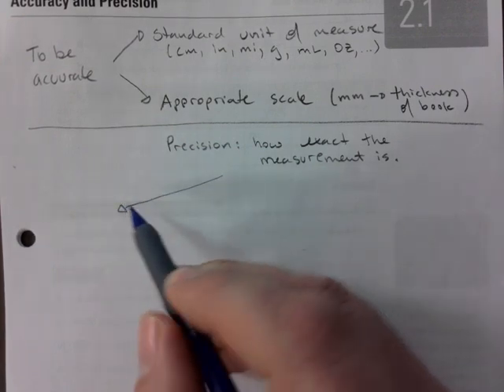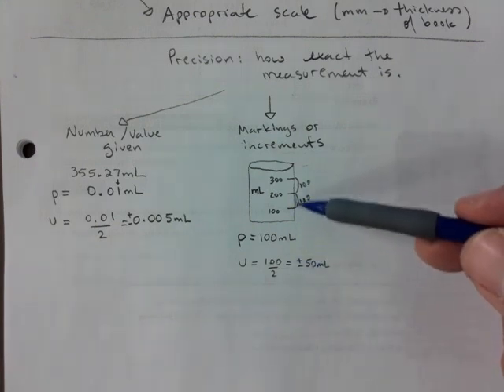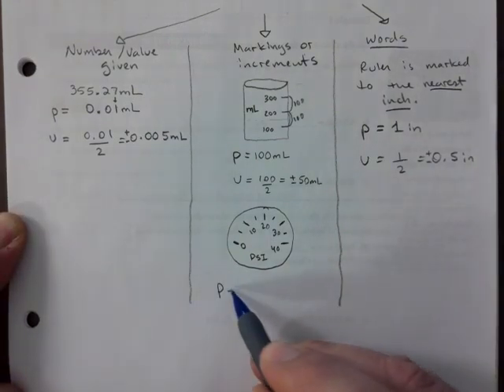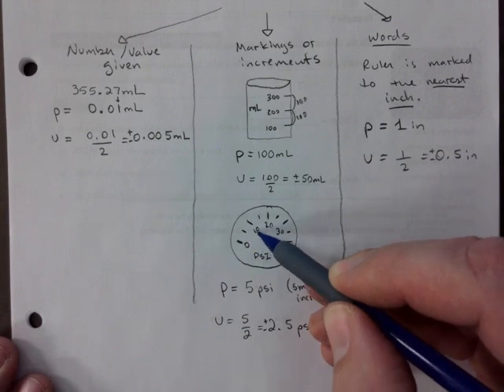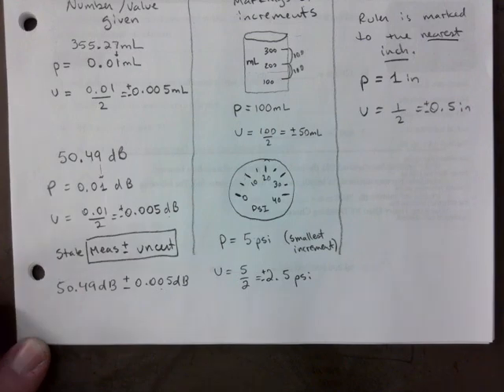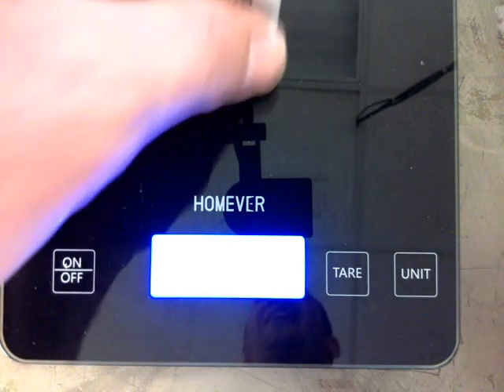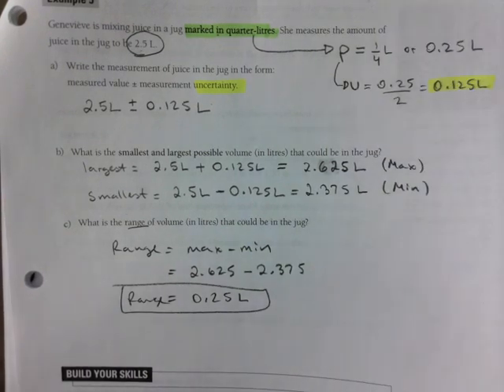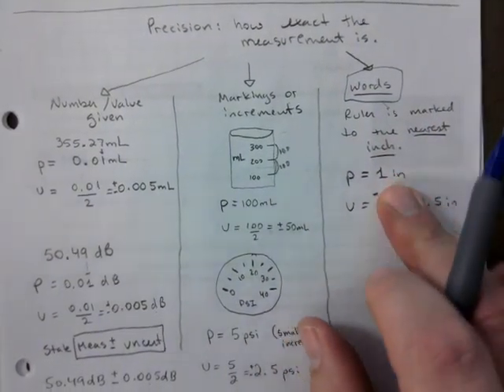ESMR4S 03 ACCURACY AND PRECISION